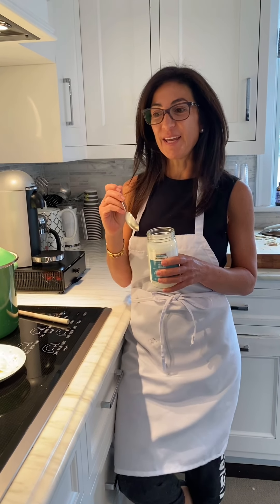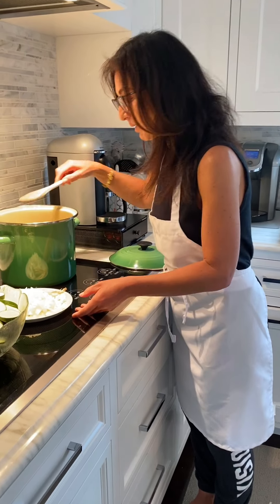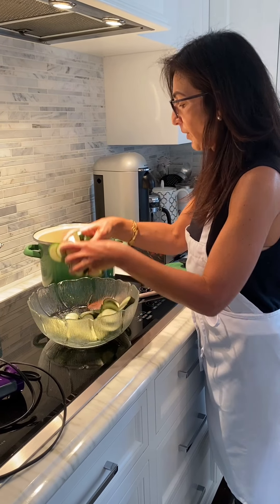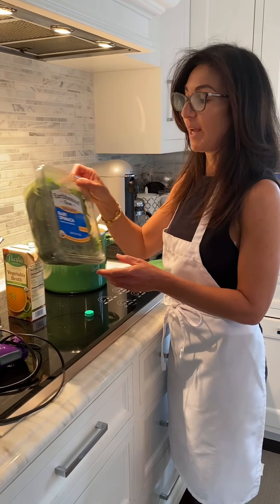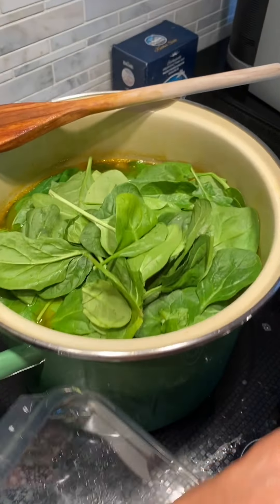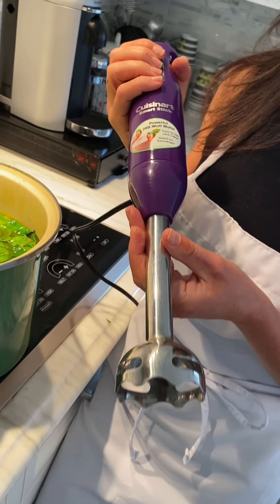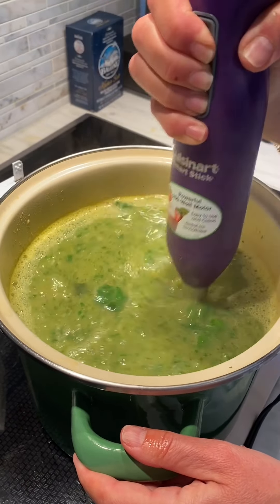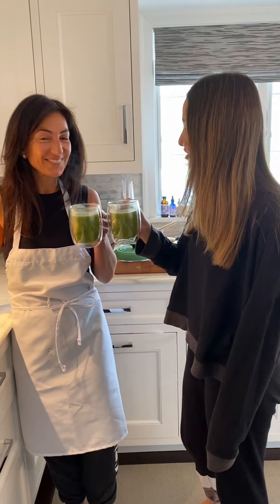Smart Life Detoxing Zucchini Soup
Perfect green soup that has all the right ingredients to support natural detoxing and increase energy.